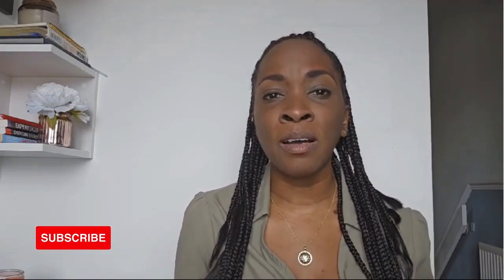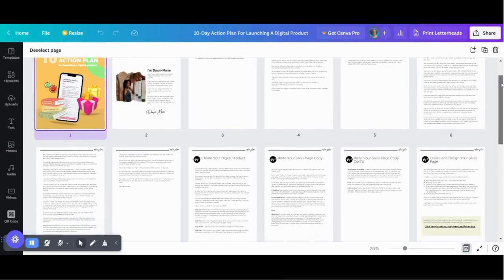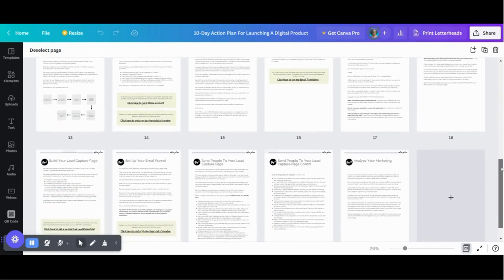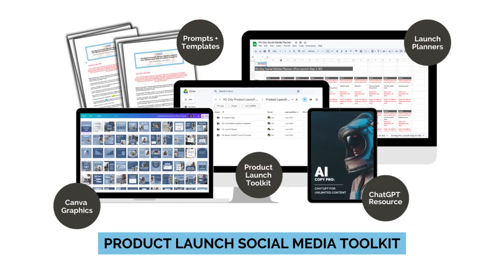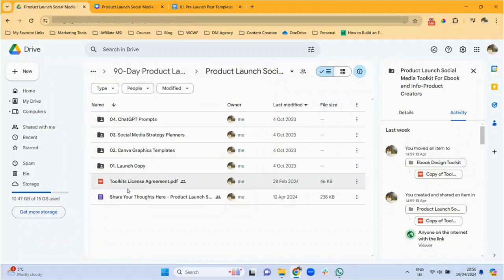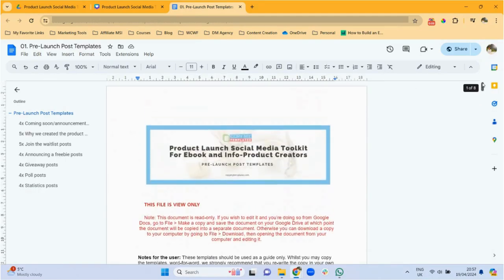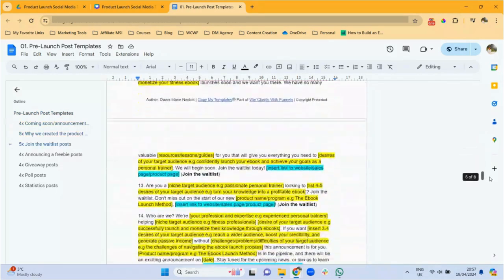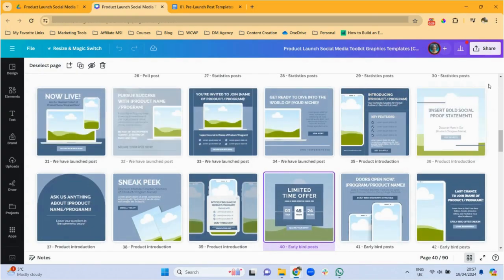What To Post On Social Media To Make Digital Product Sales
These four types of social media posts help me make digital product sales by providing value and building credibility for my brand and business and I'm breaking it all down for you so you can get your social media marketing strategy  together to sell more digital products.

Get the Digital Product Launch Social Media Toolkit for only $49

To get more free content on how to market your online business, sell your products and services and get clients online follow me on: